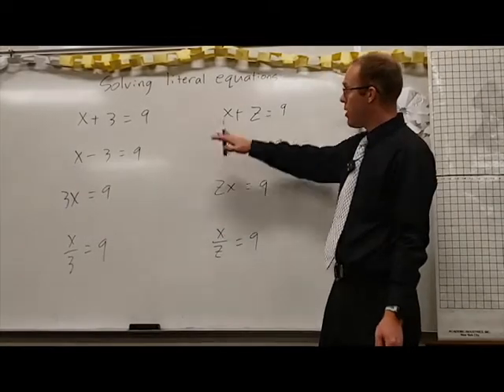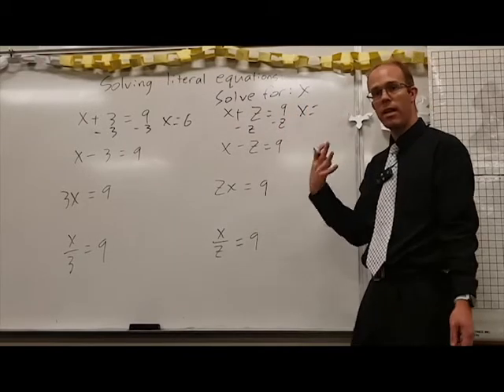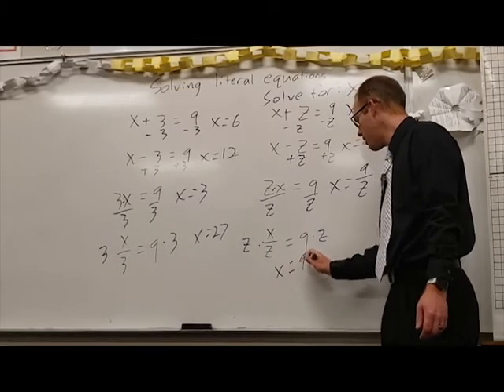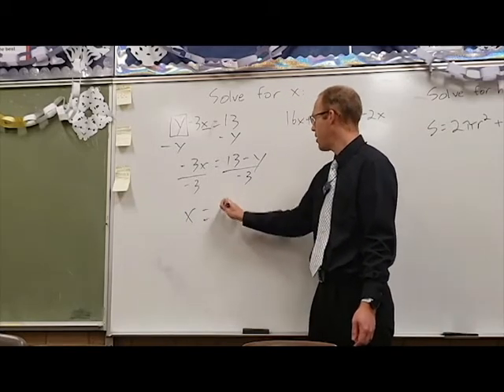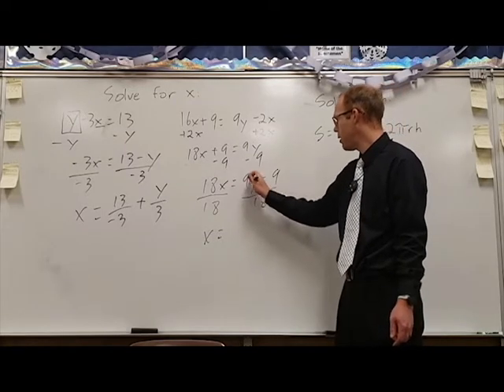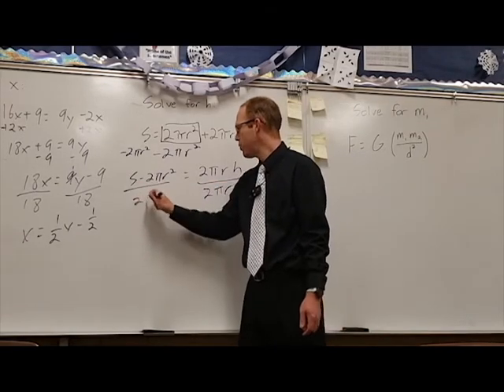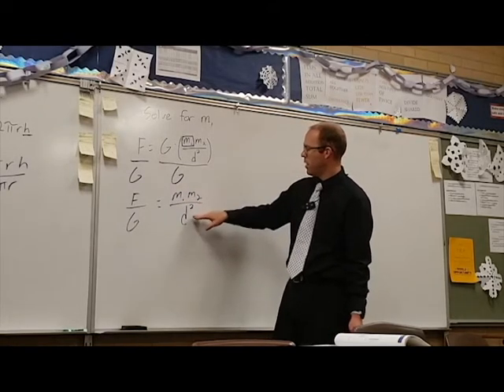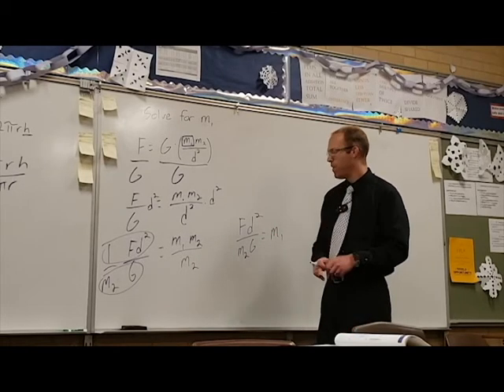1-5a Solving Literal Equations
We solve equations that have multiple variables.